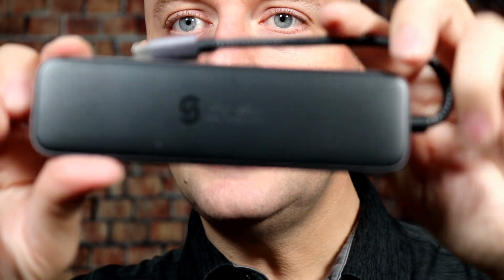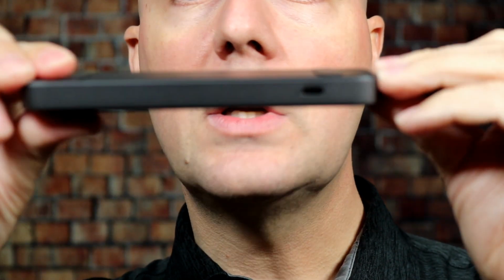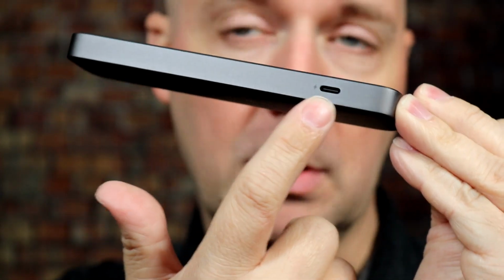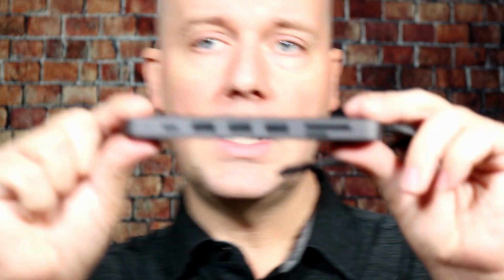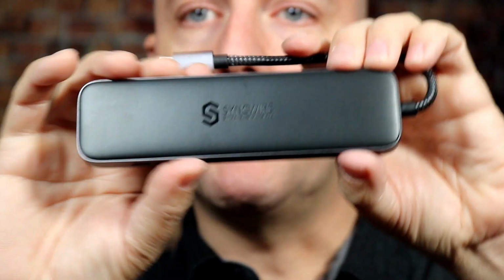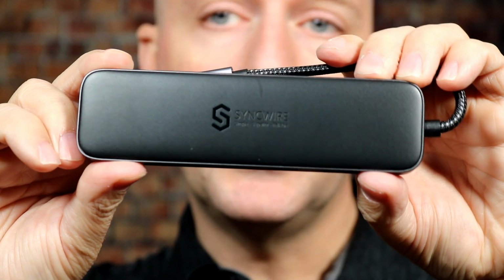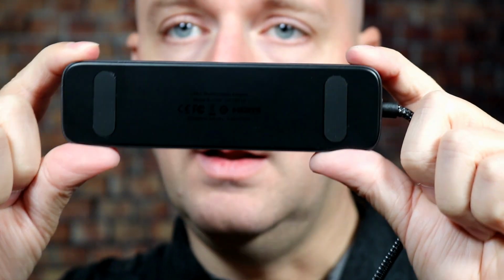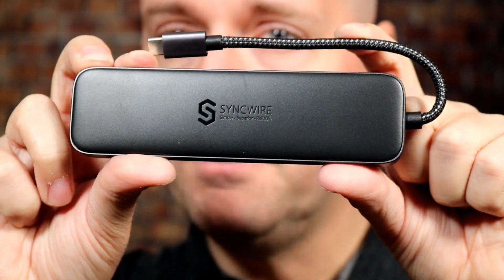Review: Syncwire USB C Hub 8-in-1 USB C Adapter with 4K HDMI, 100W Power Delivery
Today we review the Syncwire USB C Hub 8-in-1 USB C Adapter with 4K HDMI, 100W Power Delivery, USB-C 3.0 and 2 USB-A 3.0 5Gbps Data Ports, SD and microSD Card Reader for MacBook Pro/iPad Pro/Type-C Laptop and More. You can find the Syncwire USB C Hub on Amazon